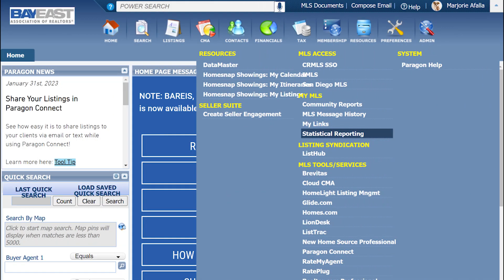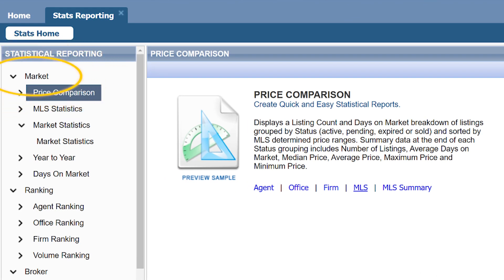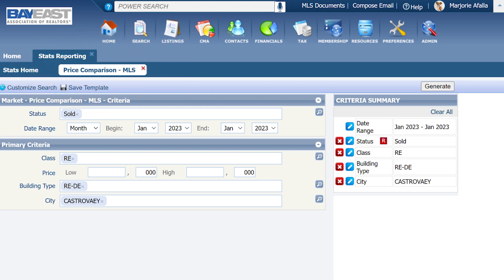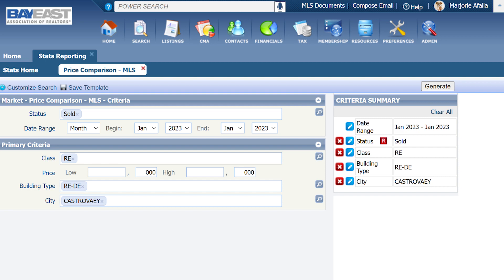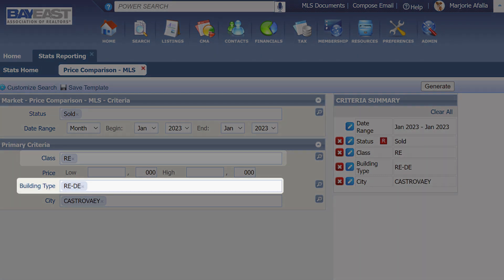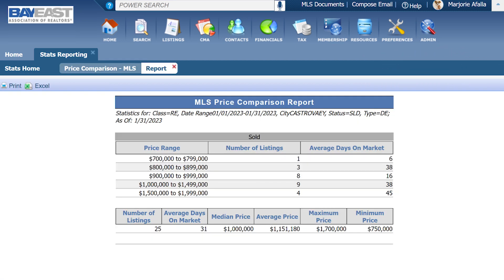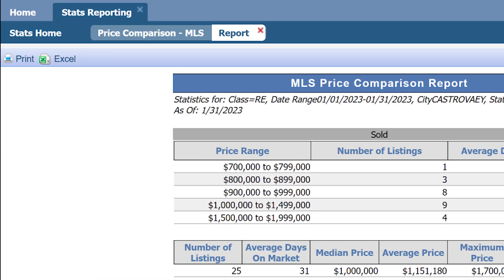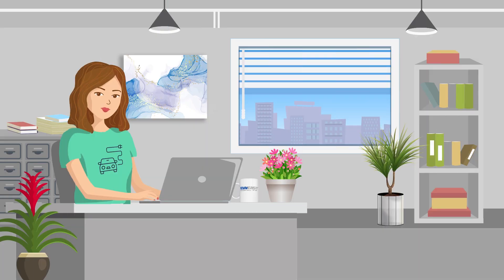How to Create Price Comparison Report | Grab n Go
In this video, you will learn how to create a market price comparison on statistical reporting on paragon